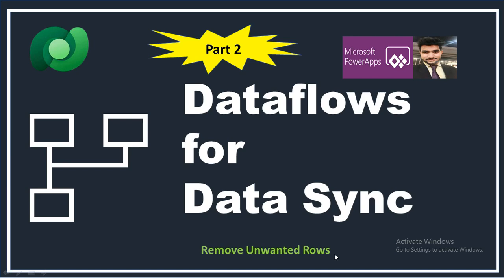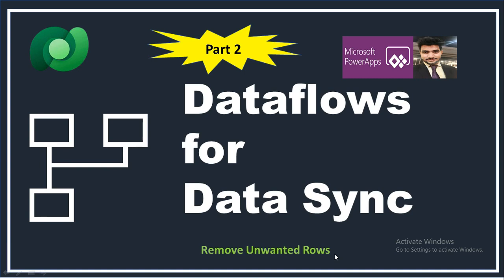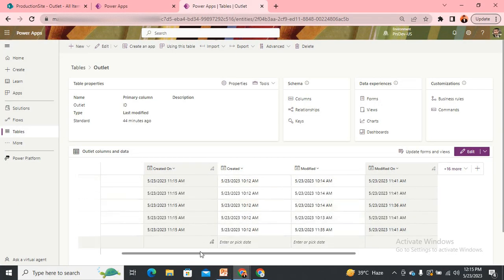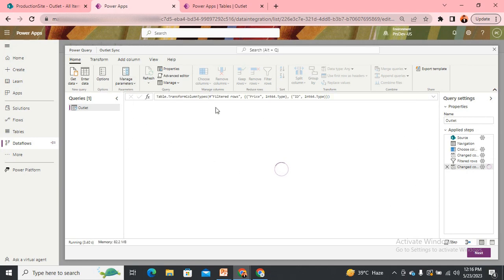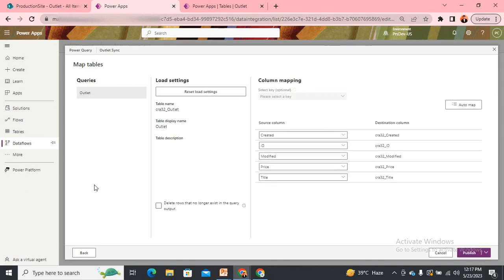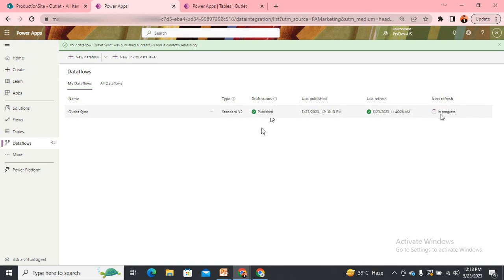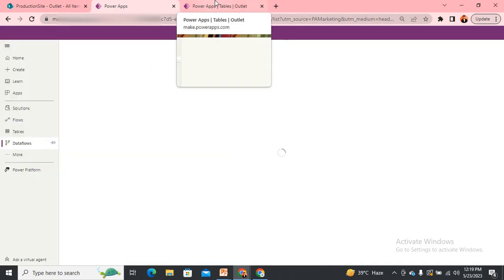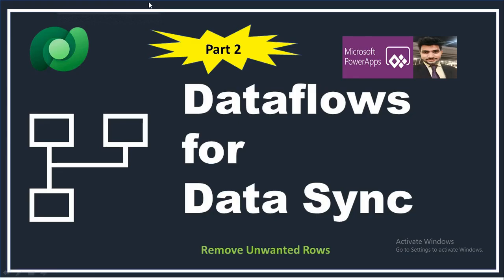remove unwanted rows from dataset | dataflow part 2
In this video, we will see how we can remove the unwanted rows from the dataset when the dataflow store the data into the dataset.
If any rows is not present in the source file, we will remove that rows from the destination as well with the help of dataflow.